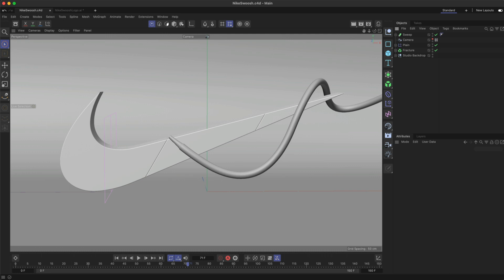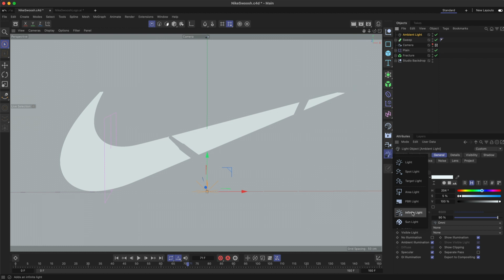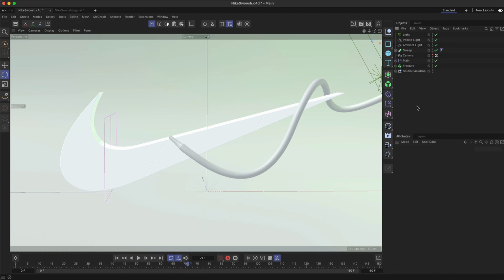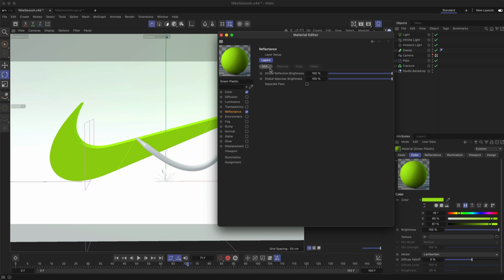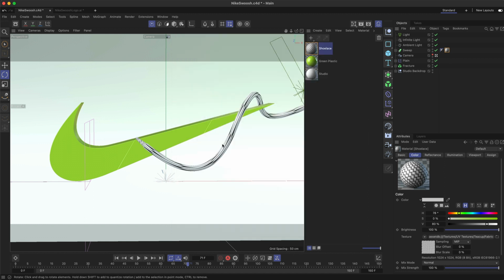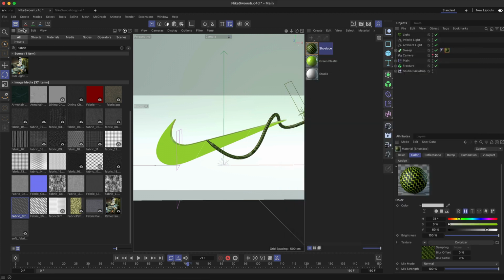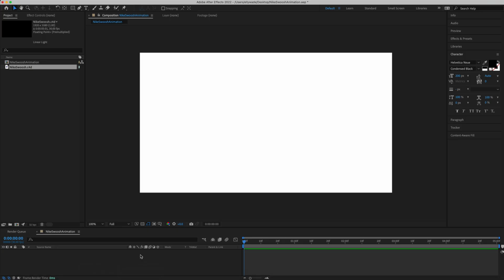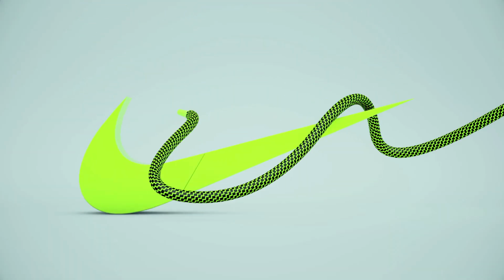Create a Nike Logo Animation in Cinema 4D Lite and After Effects Part 2/2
In this two-part tutorial series Elly Wade (IG @itwaselly) will guide you through creating a Nike logo animation using Cinema 4D Lite and After Effects. You’ll learn how to do every part of this project, from modeling and animating to lighting and texturing.

Part 1
In part one you’ll learn how to model and animate the Nike logo using an Adobe Illustrator file and Cinema 4D’s much loved MoGraph tools. As well as creating and animating a shoelace wrapping around the logo.

Part 2
In part two you’ll bring your project to life by adding some lighting and creating some fun materials from scratch, like plastic and fabric. Finally, you’ll bring everything back into After Effects, do some quick color adjustments and then render out your final animation.

00:00 Introduction
00:24 Recap
00:40 Setup Lighting
05:35 Creating Materials
14:10 Using Selections
15:50 After Effects
17:47 Magic Bullet Looks
18:37 Render
18:55 Outro